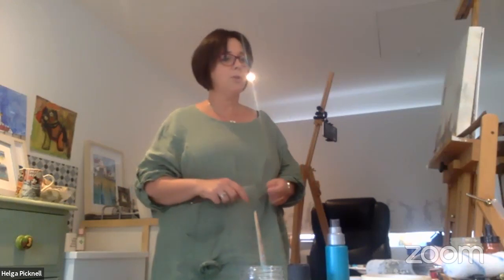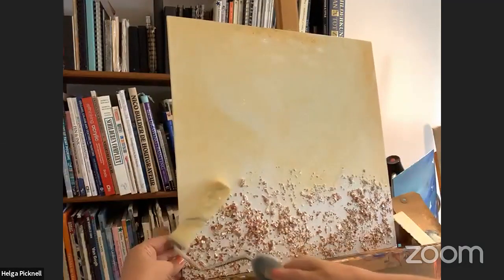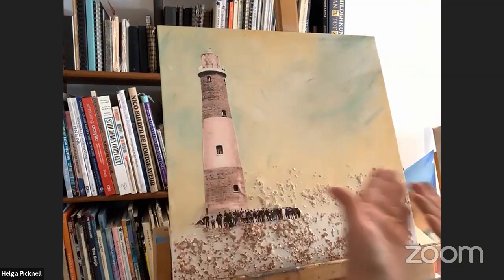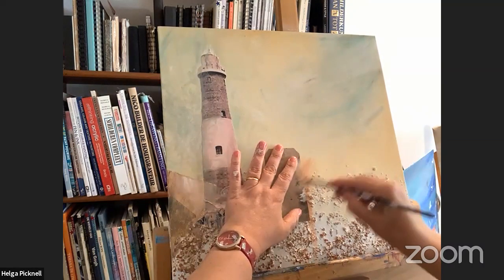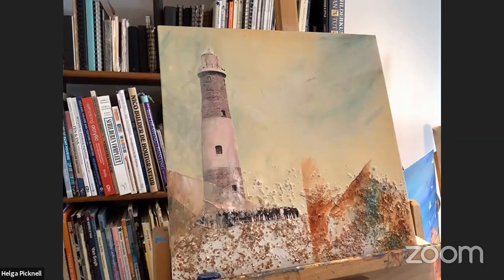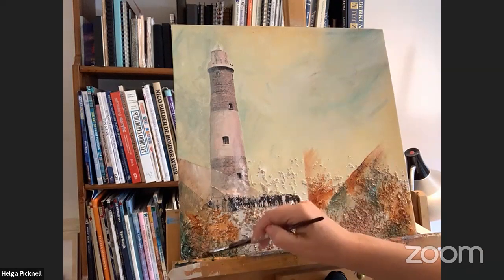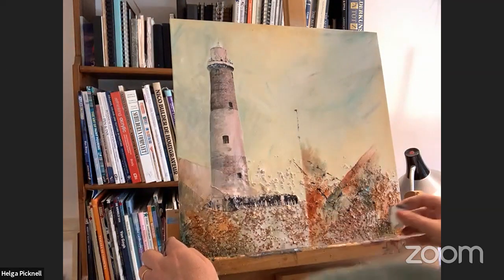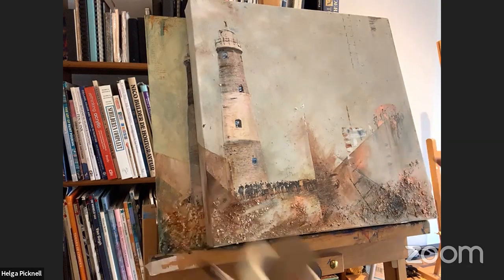Arty Class - Dungeness using mixed media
This week, professional artist and art school owner Helga Picknell undertakes a topic exploring Dungeness in the UK using mixed media.

Book your place on Helga's upcoming workshop webinar.

Enjoyed this Arty Class?

Join in our live FREE Arty Class webinars every Tuesday.